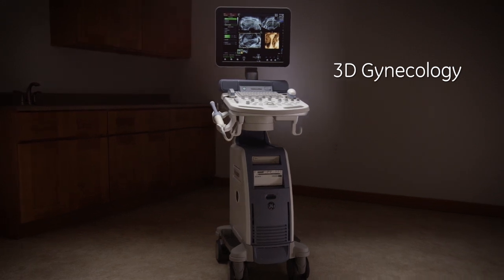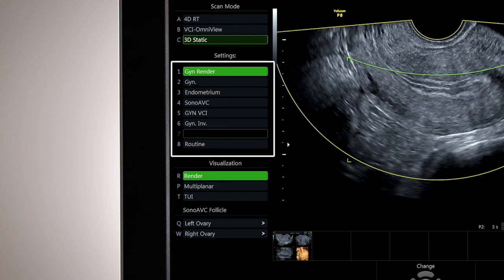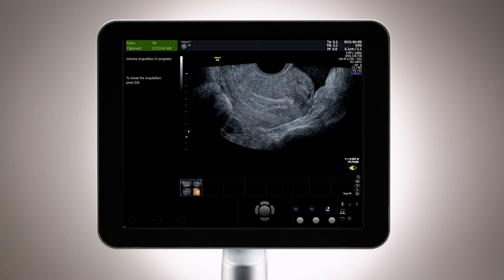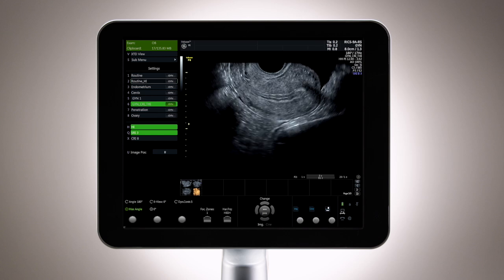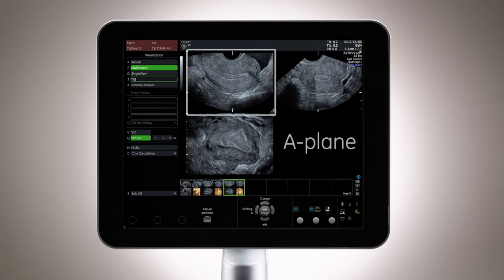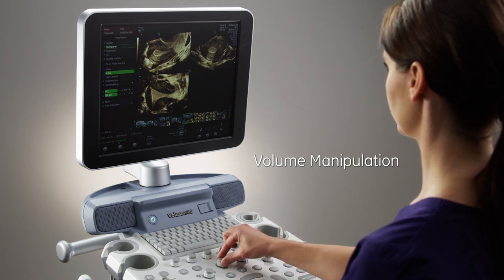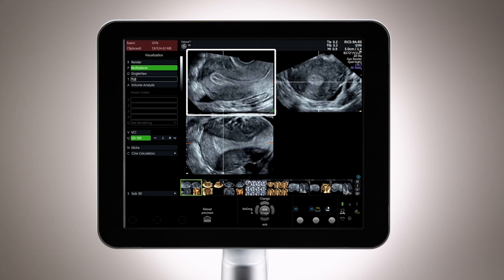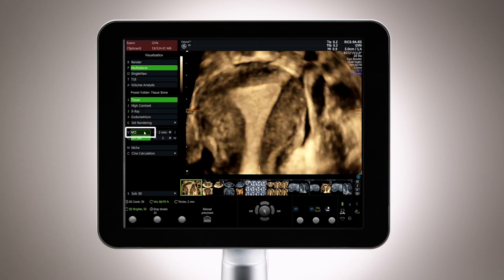03 3D Gynecology Performance PENGGUNAAN USG GE VP8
PENGGUNAAN USG GE VP8